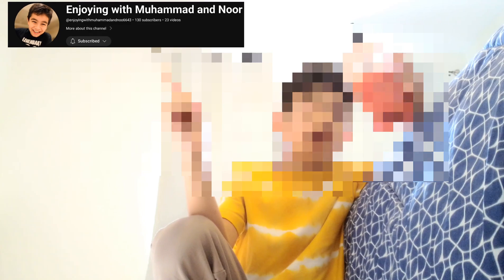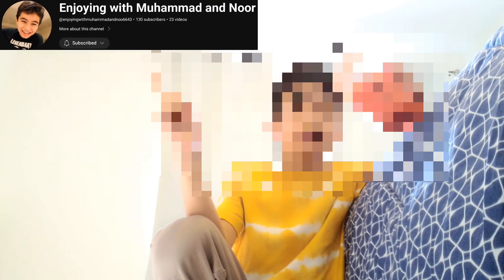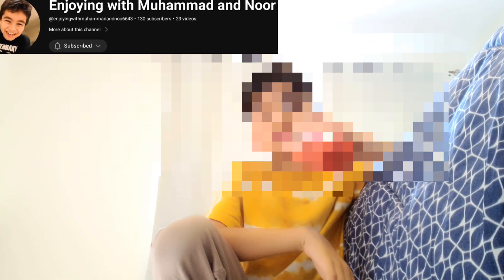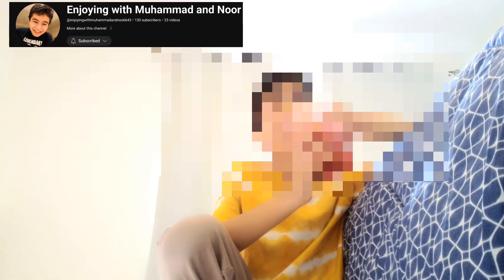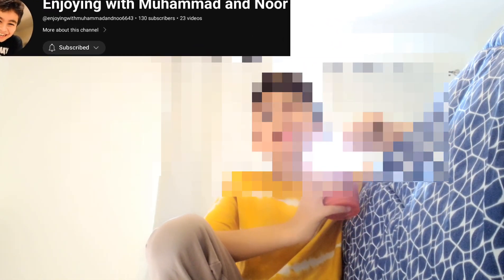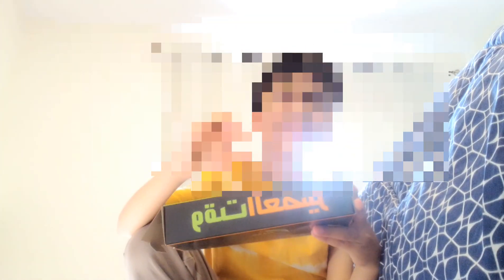Thanks a bunch for 💯 subscribers!!!!!!!!!!!!!!!!!!!!!!!!!!!!!!!!!!!!!!!!!!!!!!!!!!!!!